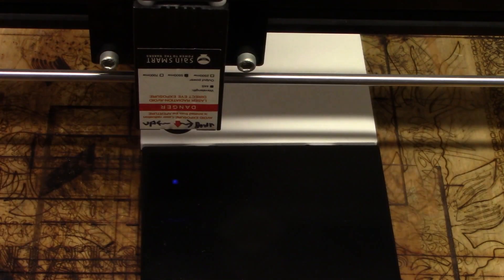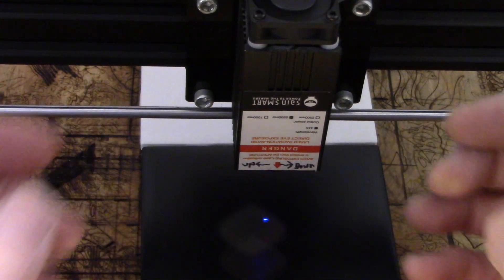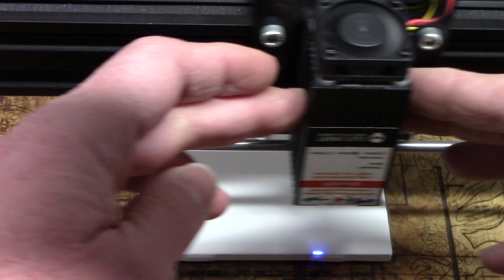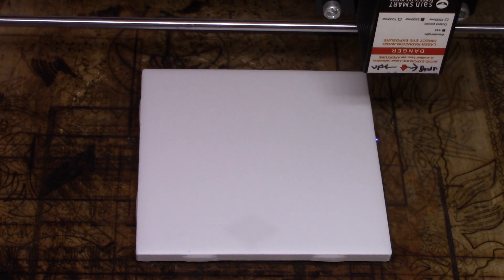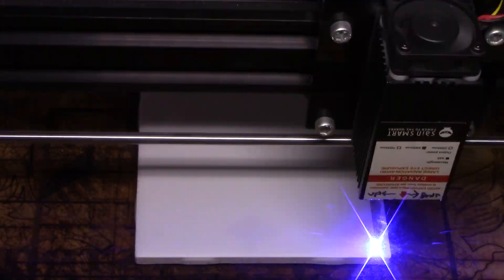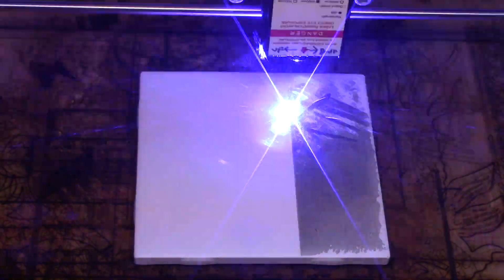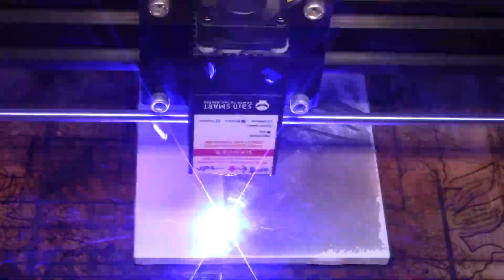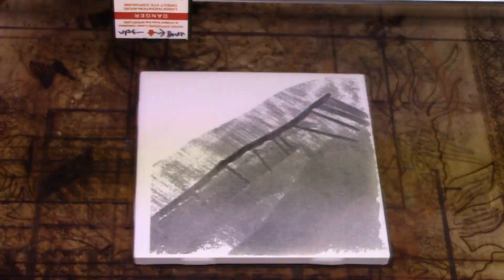X-Ray Coaster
I made a coaster using an x-ray of my mom's arm where she had had a plate surgically place.  The x-ray of the arm was a print out and not an image file.  I scanned the print out and sent it to the laser without LightBurn doing any changes.  It turned out OK.